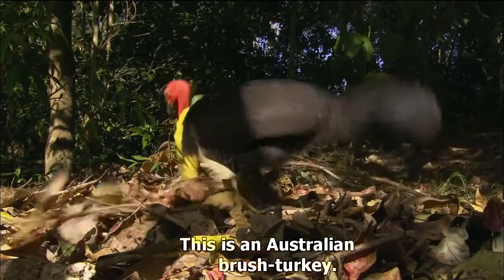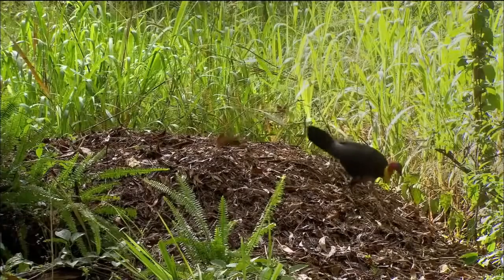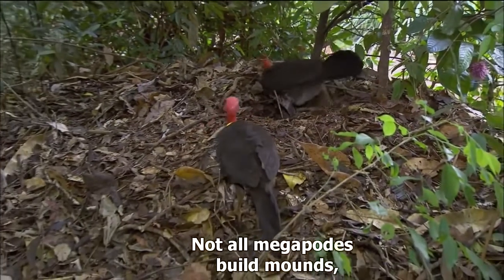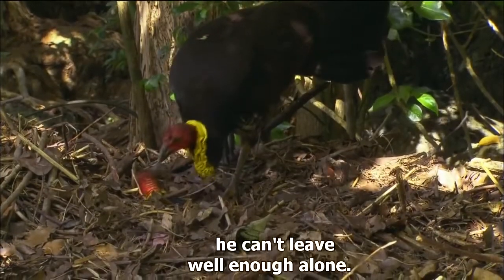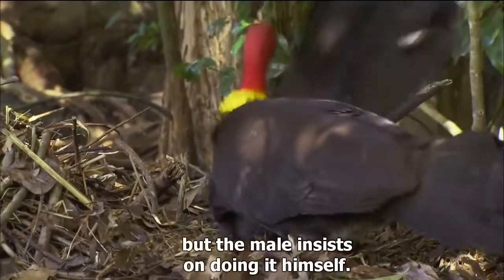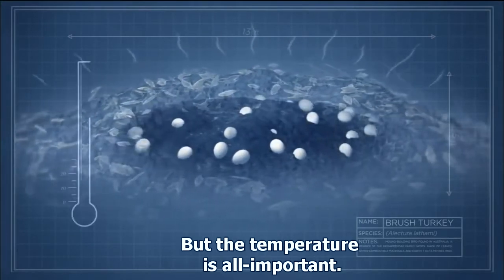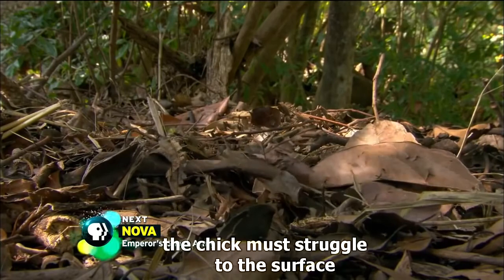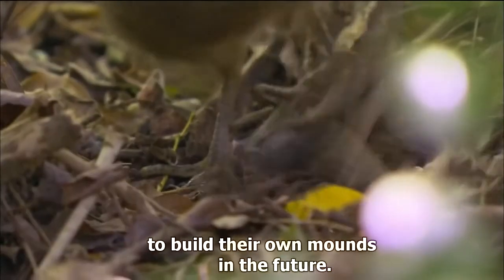the world genius architecture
Amazing videos,